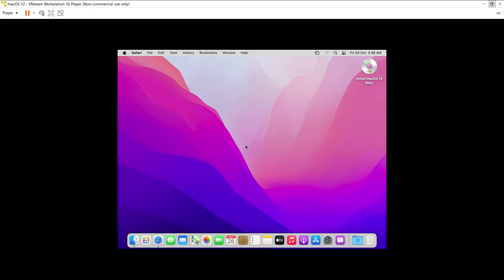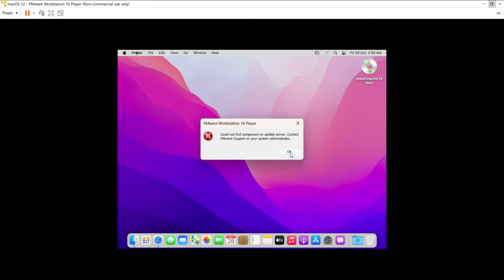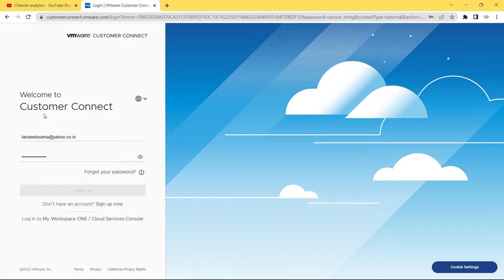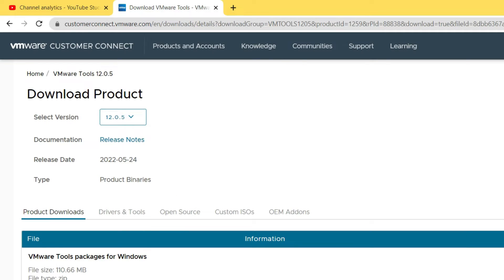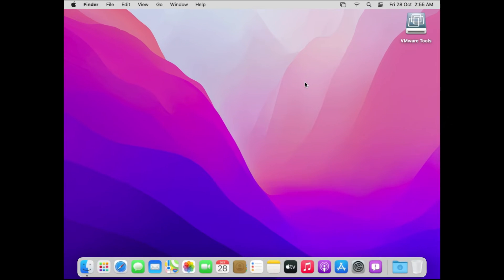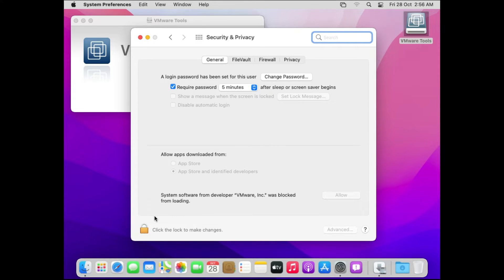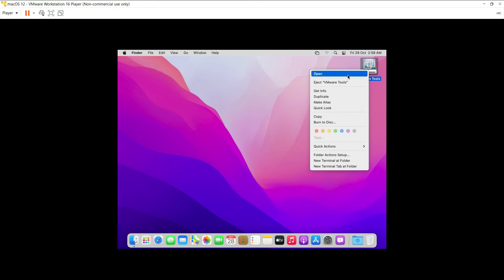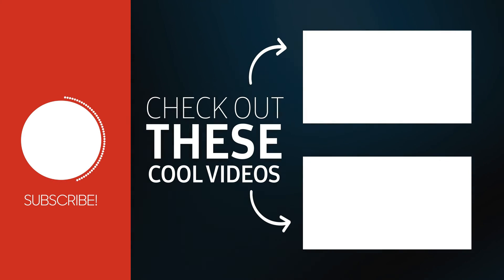Full Screen HD Display | Install VMware Tools on macOS 12 Monterey Virtual Machine in VMware Player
⌚ TIMESTAMPS
00:00:00 Introduction
00:00:55 Could not find component on update server. Contact VMware Support or your system administrator
00:01:45 Download VMware Tools
00:03:12 Unzip and mount darwin.iso in the macOS 12 Monterey Virtual Machine
00:05:15 Install VMware Tools
00:07:47 Enjoy!

Install macOS 13 Ventura on VMware Workstation 16 Player:
Install VMware Tools and Make macOS 13 Ventura Full Screen in VMware Workstation 16 Player:

My Gear:
15.6" FHD (1920*1080), IPS-Level 144Hz
16GB DDR4 RAM, 2666Mhz